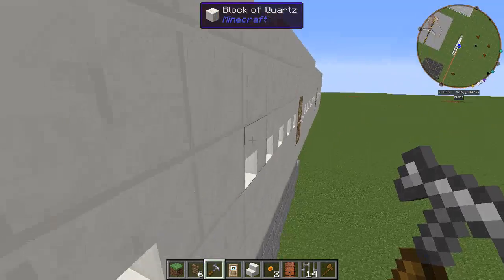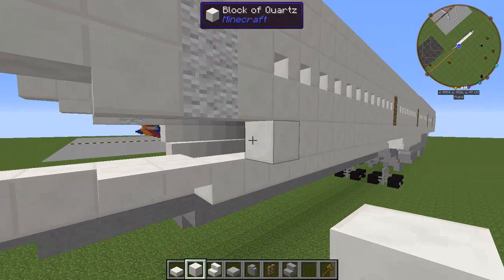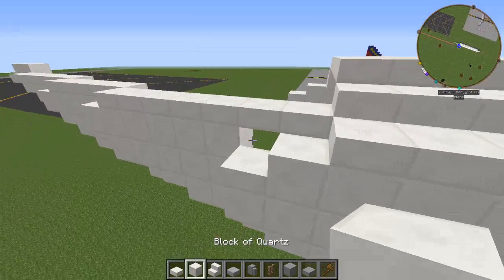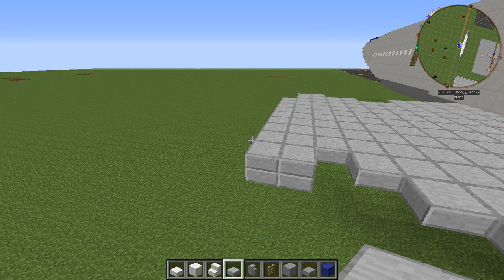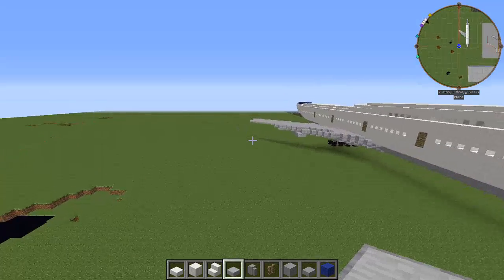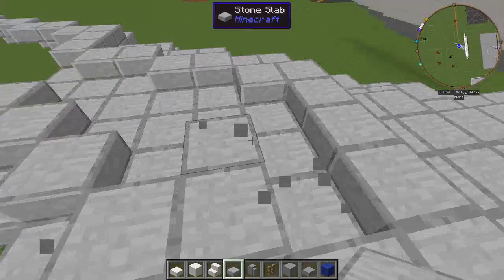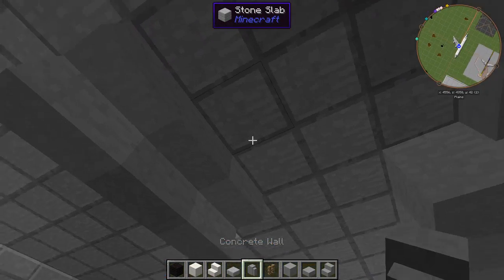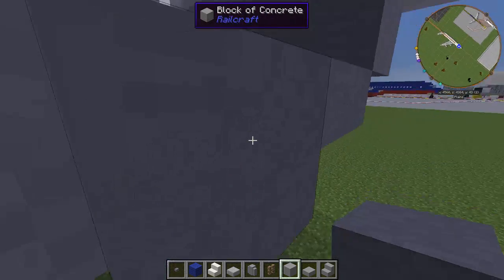Minecraft: Boeing 747 Part II [Vehicle Tutorial]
Welcome back to another vehicle tutorial! This episode we have continued working on the Boeing 747. It is really exciting and I can assure you that it is the best looking, most compact and easiest tutorial for a 747 on the web. If you did enjoy this video and you want to see part two as soon as possible, then hit that thumbs up button. It only takes a second and it helps out the building community. THX FOR WATCHING!